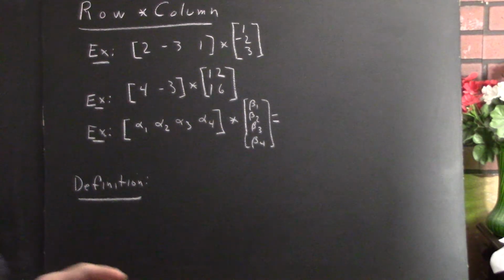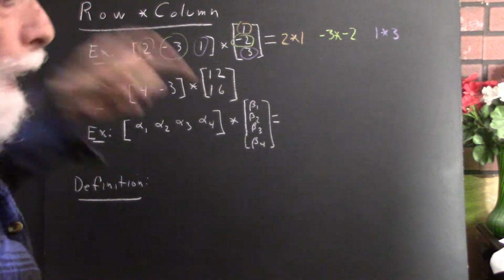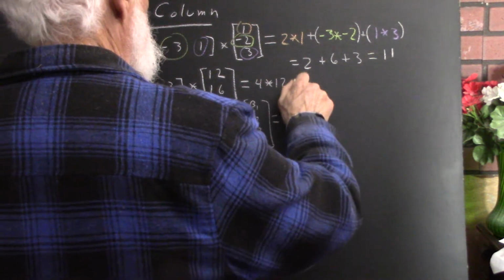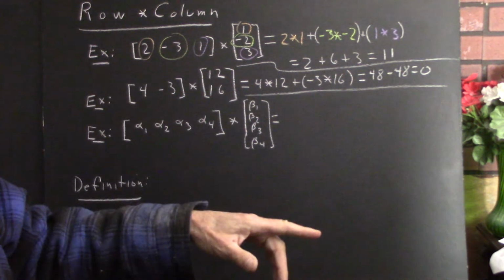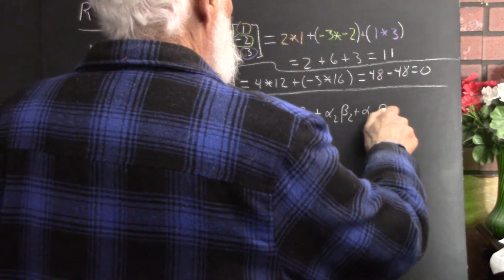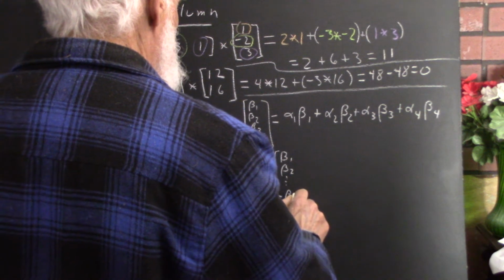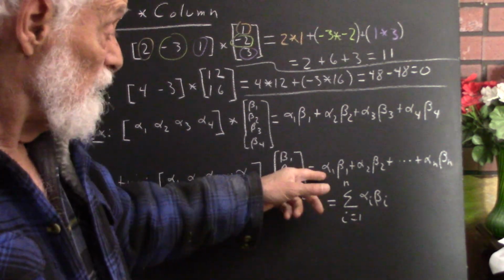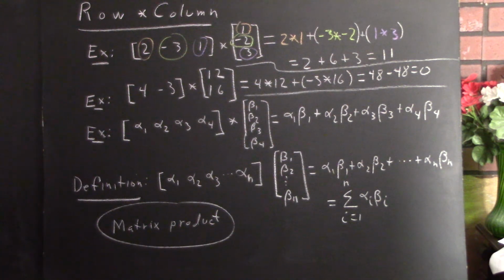daglin_5345_most_fundamental_calculation__row_times_column__9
Perhaps the most fundamental calculation in linear algebra is the product of a row and a column.

The idea is simple.  Match up the numbers in the row with those in the column, in order.  Multiply the matched numbers, then add the results.  If lengths of the row and the column are not equal, not all the numbers can be matched up, and the product is not defined.

This is equivalent to calculating the what is known as the dot product of the two vectors.  As an aside, if the dot product is zero, the vectors representing the row and the column in Euclidean space are perpendicular (or, to use the more general term, orthogonal).  This is a very important idea and worth noting now.

In one example the result is zero.